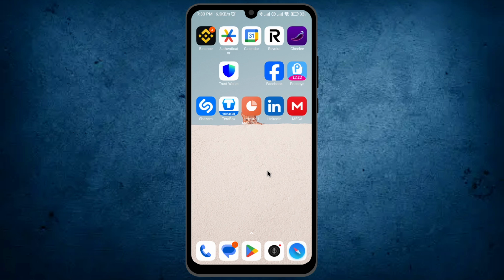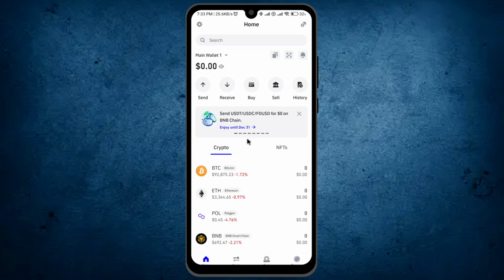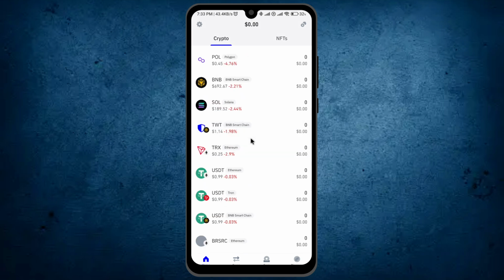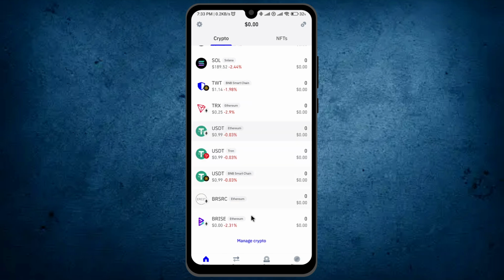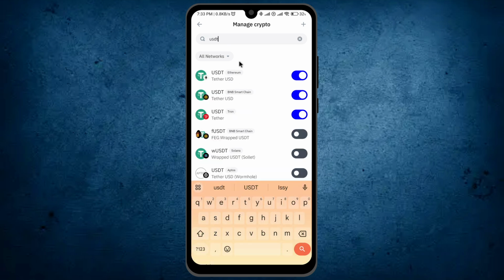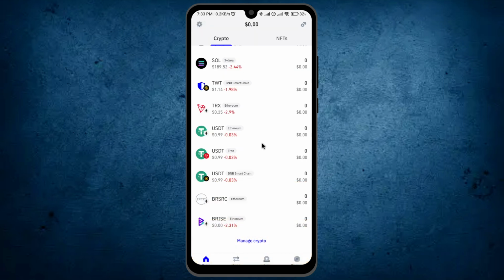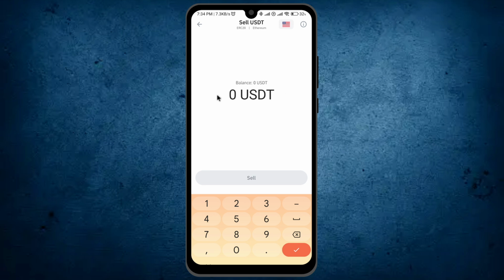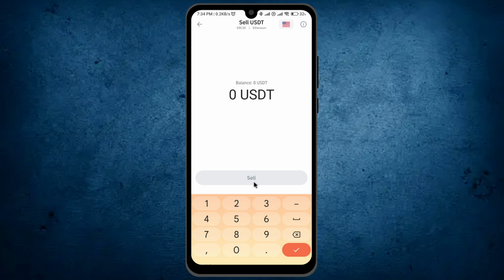How to Sell ERC-20 in Trust Wallet (easy method)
How to Sell Ethereum in Trust Wallet.
Welcome to this Trust Wallet tutorial. Uncover the steps to sell Ethereum in Trust Wallet in this easy-to-follow tutorial. Learn the most secure way to sell Ethereum directly from your Trust Wallet account. Whether converting Ethereum to cash or another asset, we’ve got you covered. Trust Wallet makes selling Ethereum straightforward and hassle-free. Watch this video to gain confidence in managing your Ethereum sales. Don’t wait—start selling Ethereum with Trust Wallet today!